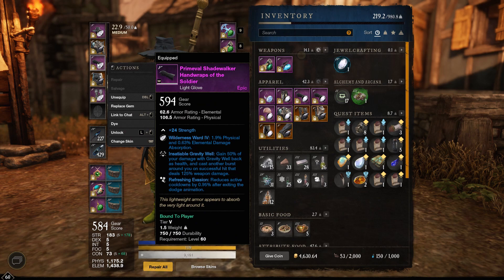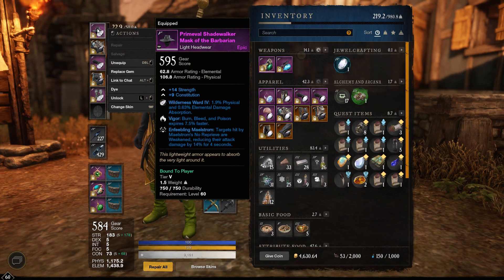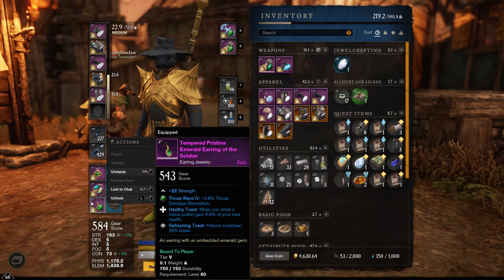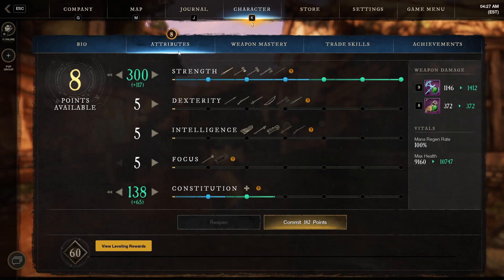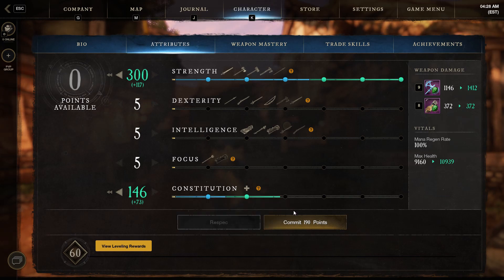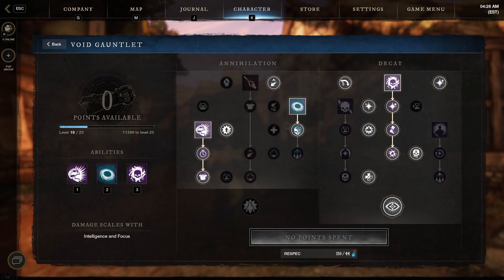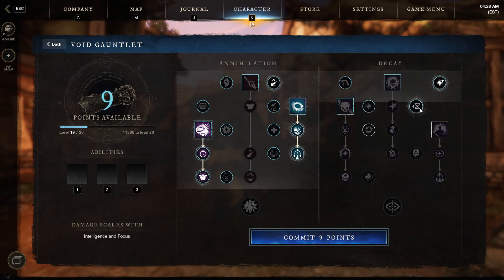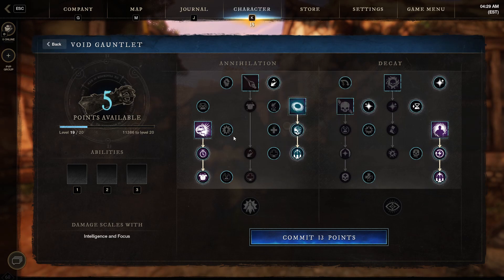New World - Great Axe / Void Gauntlet "AoE Burst Mongo" Guide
Hope this helps the ppl who wanted to see what I use.